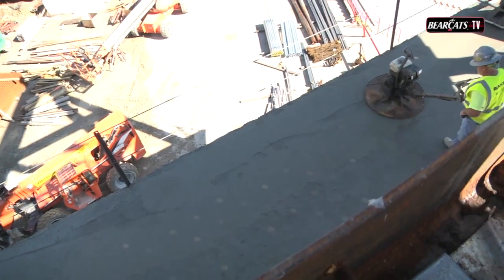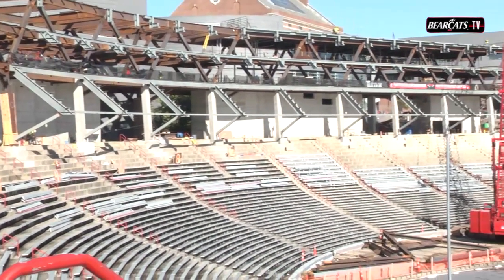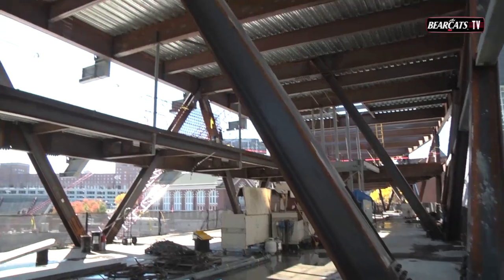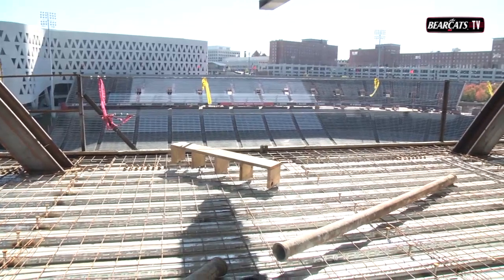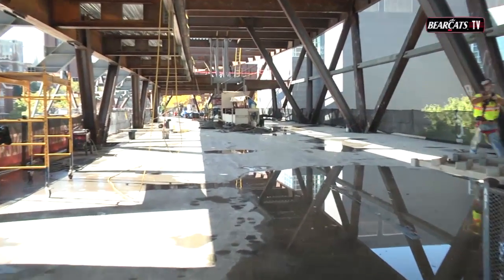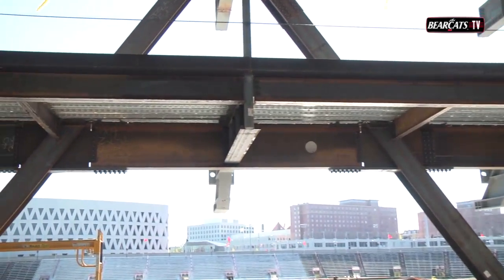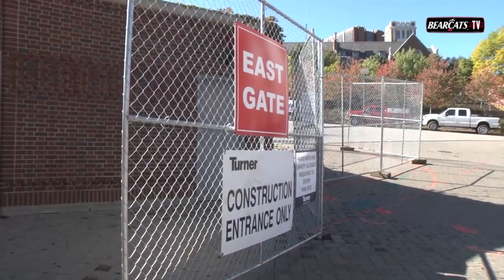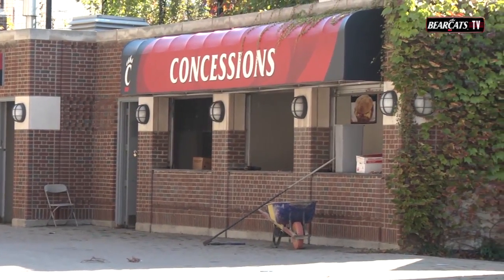Nippert Stadium Construction Update: October 8, 2014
Tom Gelehrter & University of Cincinnati Project Manager Bob Marton discuss the progress at Nippert Stadium.